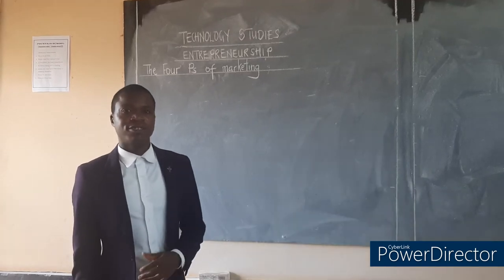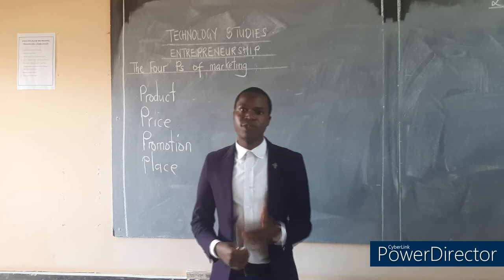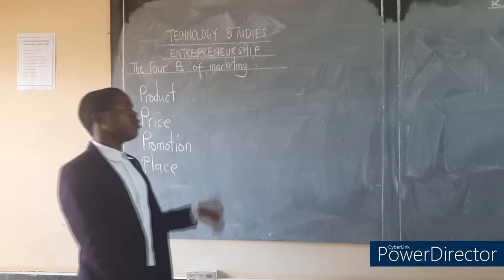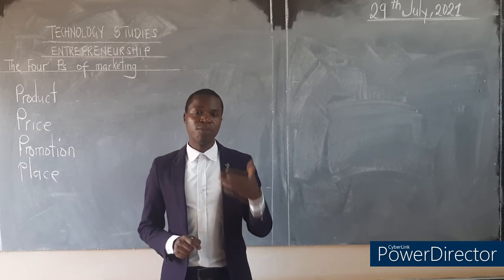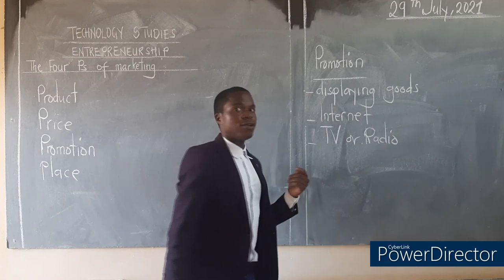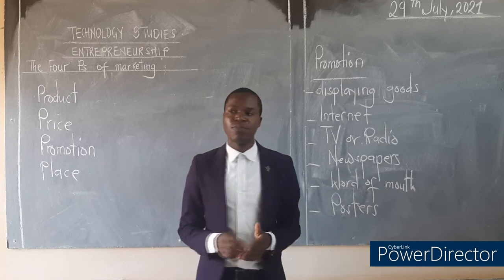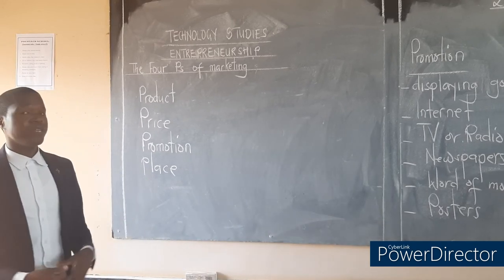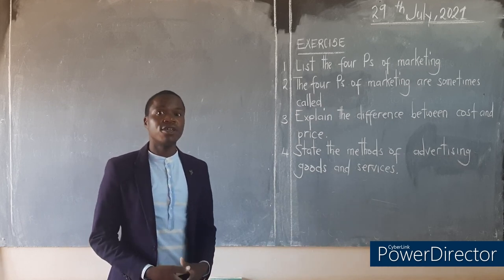Fountain School Grade Seven Technology Studies -The four P's of marketing- Tr. Musonda